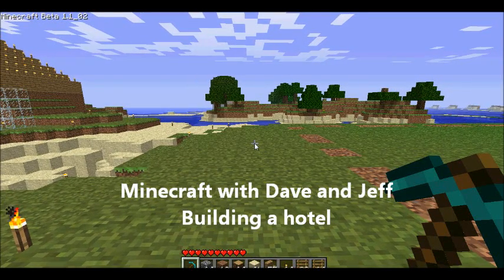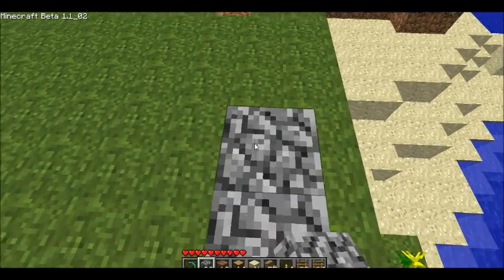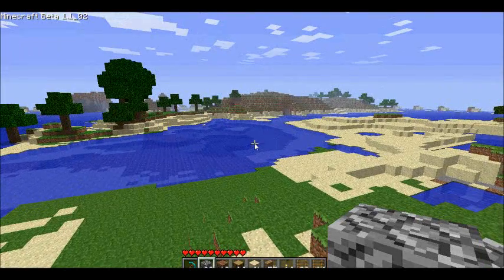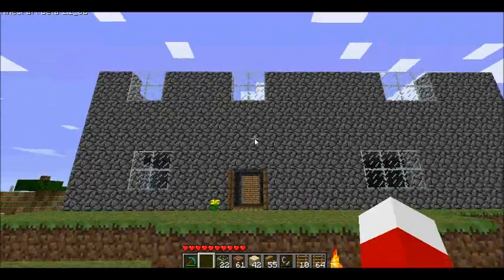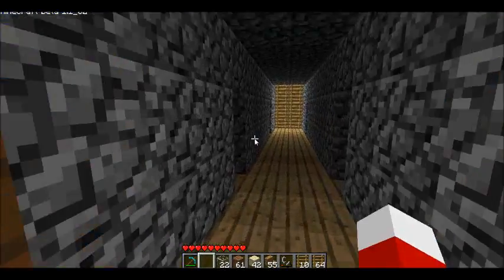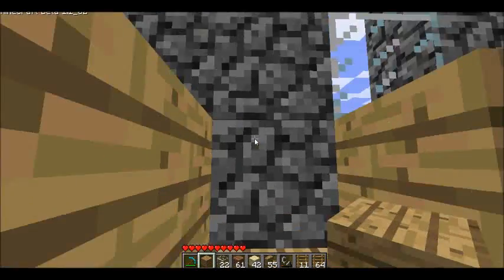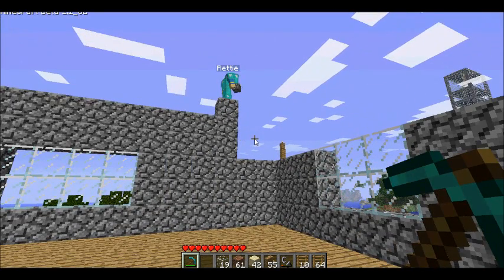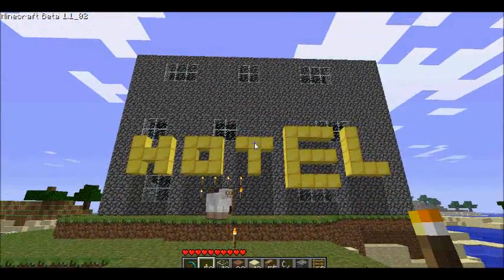Minecraft Hotel with Dave and Jeff P2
This video shows us building a hotel and we get a bit tired of each other which creates argument over lights.